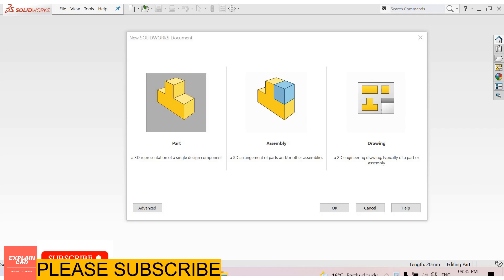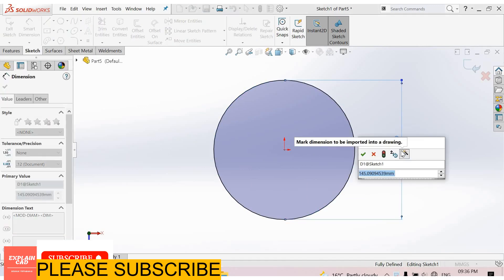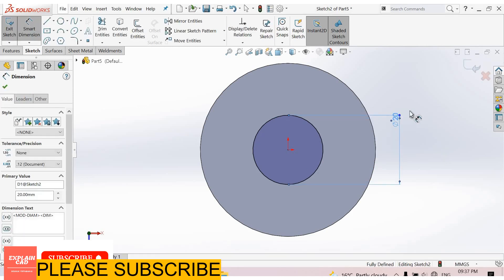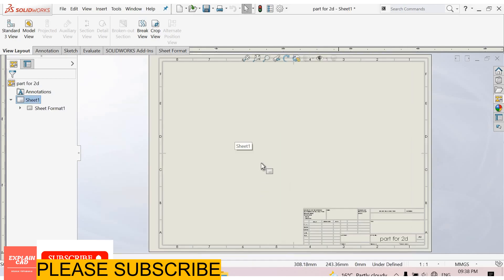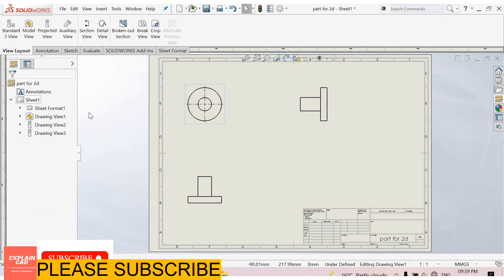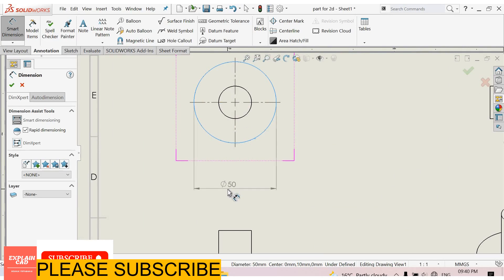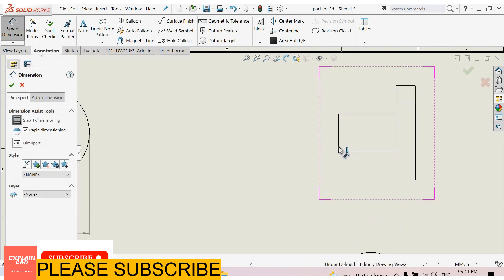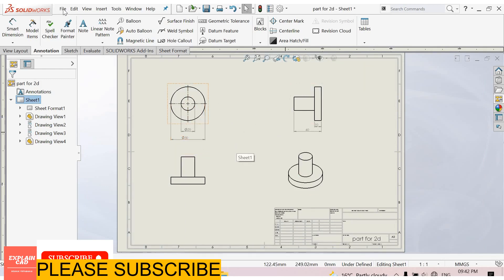SOLIDWORKS TUTORIALS 2022 | 2D DRAWING TUTORIALS FOR BEGINNERS | EXPLAIN CAD SOLIDWORKS EDUCATION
THIS VIDEO IS BASED ON 2D DRAWING TUTORIALS IN SOLIDWORKS

COINCIDENT MATE
COCENTRIC MATE
PARRALLEL MATE
PERPENDICULAR MATE
SYMMETRIC MATE
WIDTH MATE
WIDTH MATE
 PATH MATE
SOLIDWORKS TUTORIALS
SOLIDWORKS DESIGN
SOLIDWORKS DRAWING
SOLIDWORKS 2022
SOLIDWORKS SIMULATION
SOLIDWORKS ASSEMBLY
SOLIDWORKS INTERVIEW QUESTIONS
SOLIDWORKS BASIC